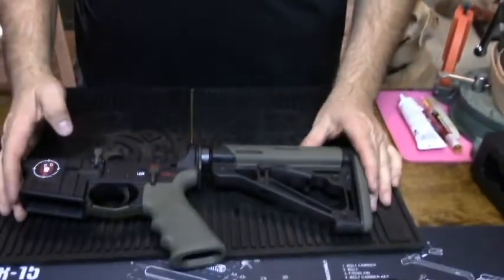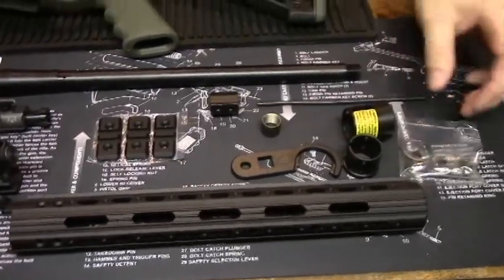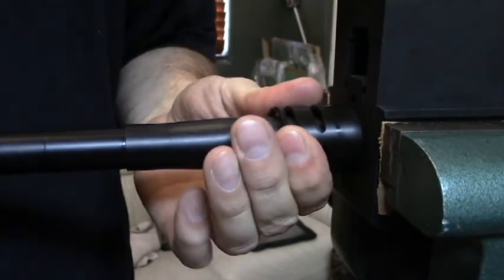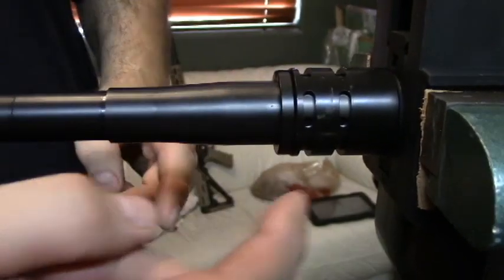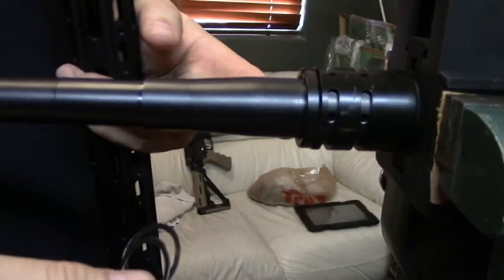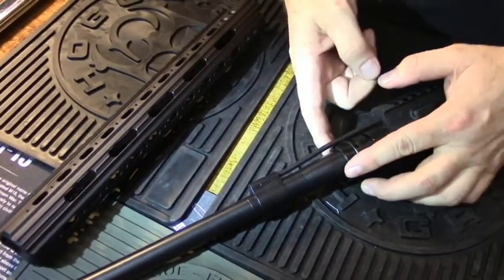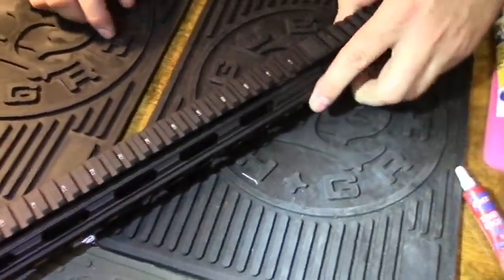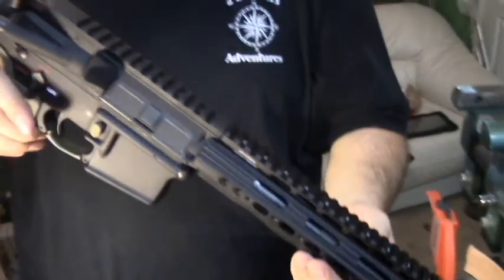300 AAC Blackout Upper Build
We build a 300 AAC Blackout on a Spikes Tactical upper using a Radical Firearms barrel, gas block and gas tube.  We add a UTG super slim hand guard and a Spikes Tactical BCG.